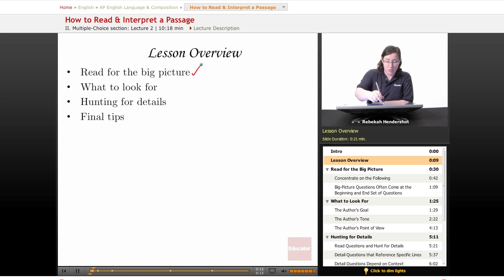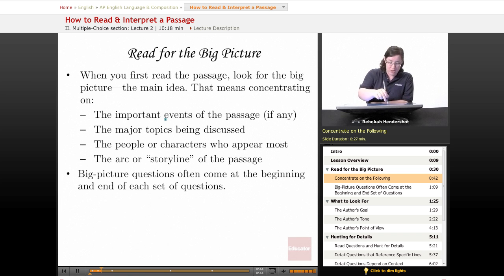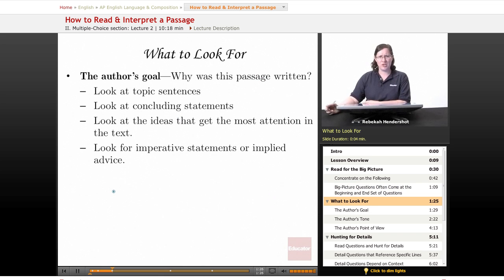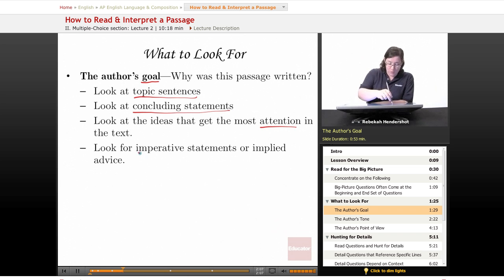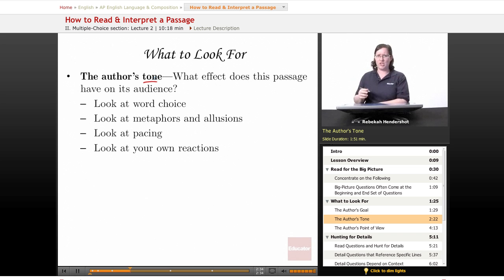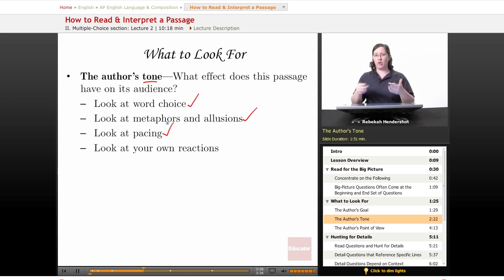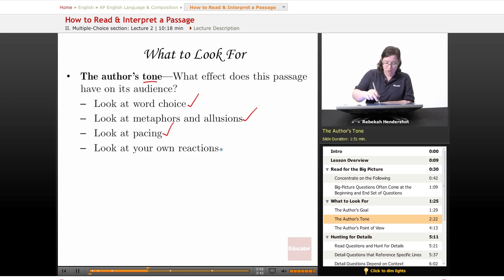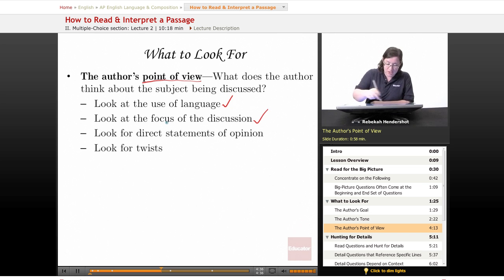AP English: How to Read & Interpret a Passage